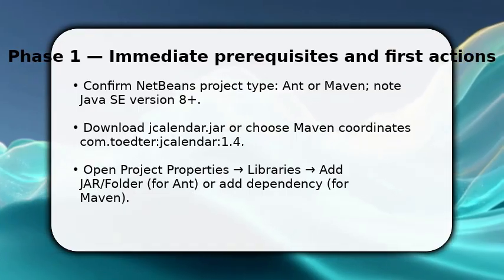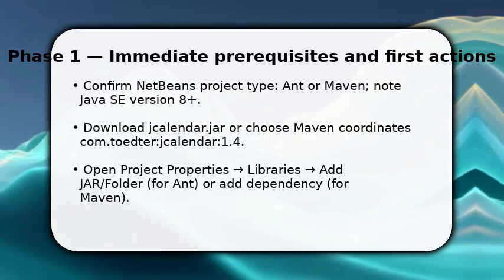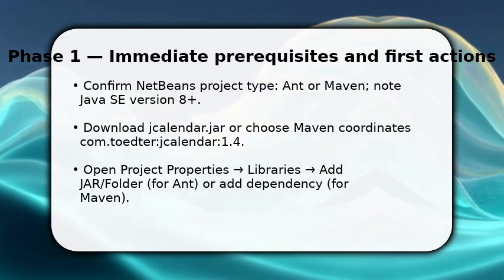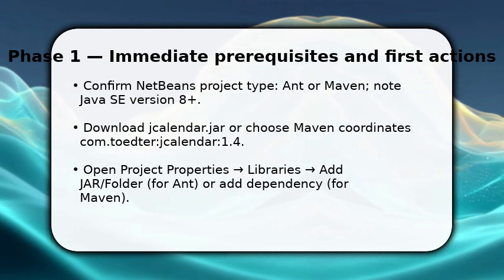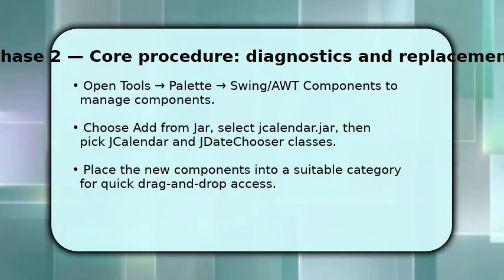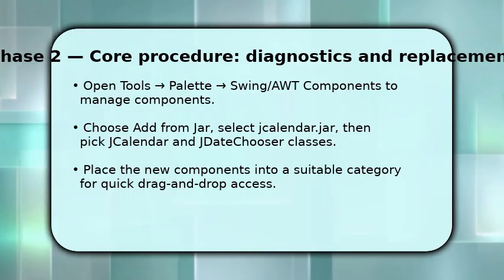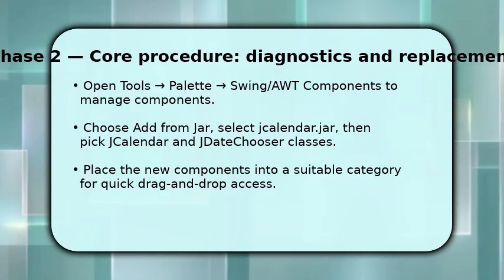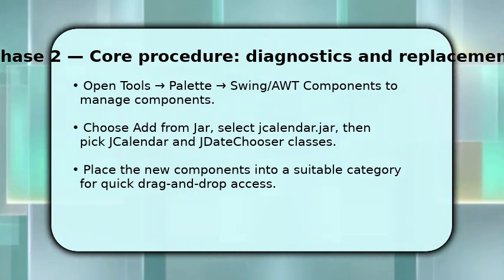How to Add Jcalendar in Netbeans (updated)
How to Add Jcalendar in Netbeans (updated) | 🔒 Surfshark VPN Deal — Stay private and secure. $1.99/mo + 3 Months Free ▸

Learn the step-bythy process of integrating JCalendar into NetBeans IDE for enhanced date and time picking in your Java projects. This video tutorial covers essential tips, screenshots, and code snippets to streamline development.

JCalendar, NetBeans integration, date-time selection, Java project setup, IDE enhancement with JCalendar